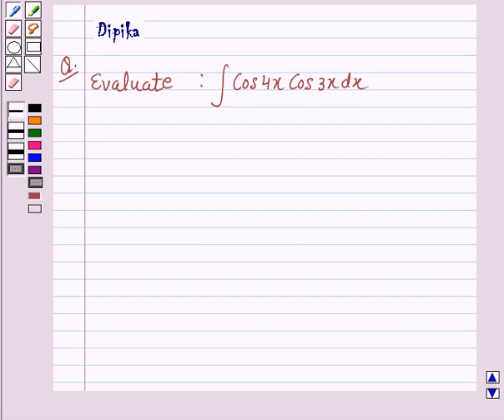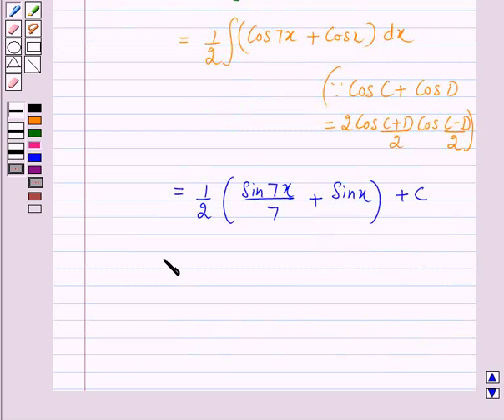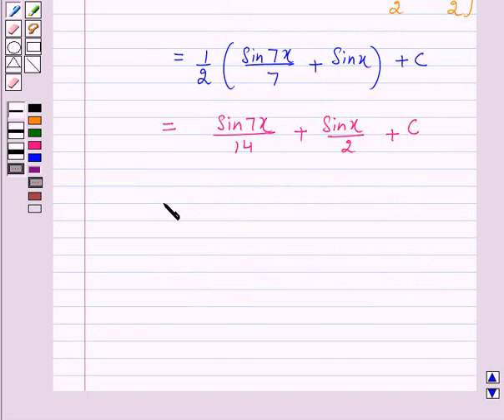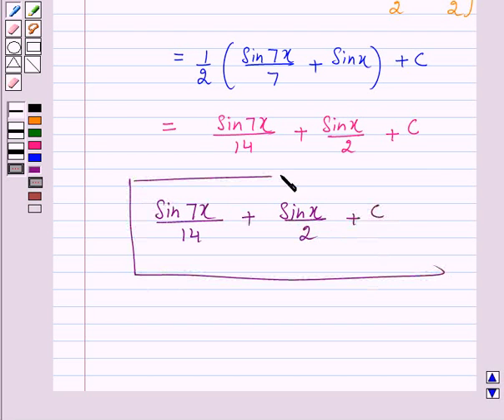Maths XII CBSE A 2007 1 8